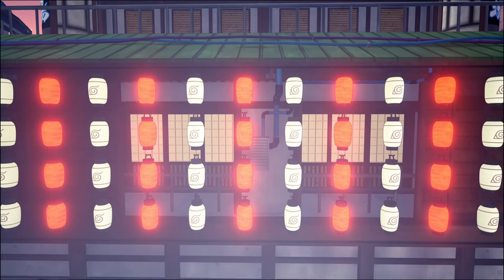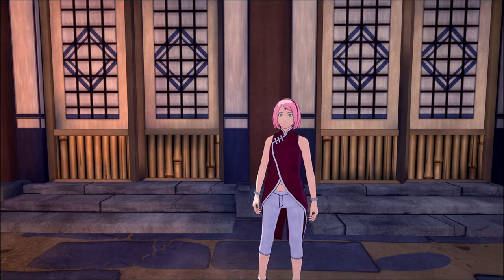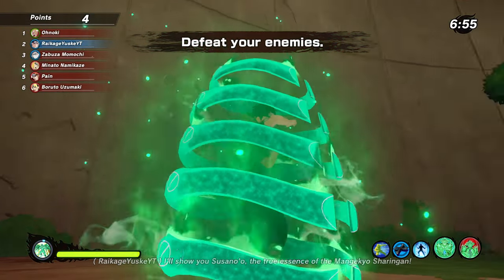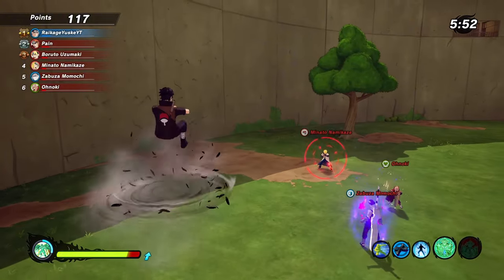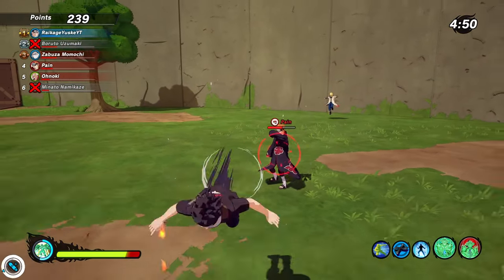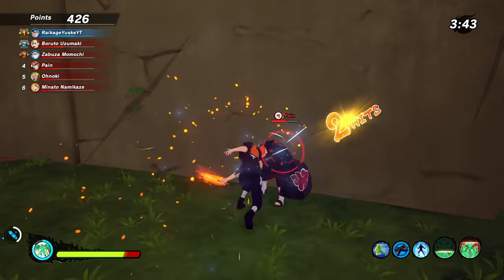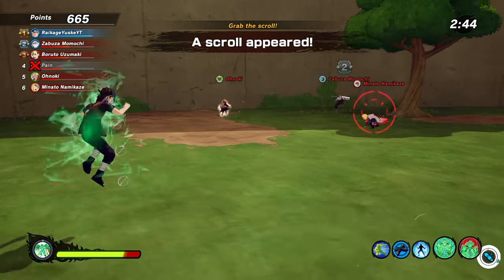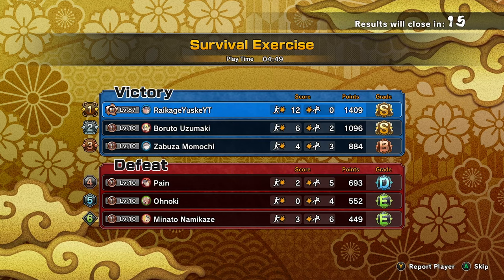SHINOBI STRIKER NEW DLC 41 PERFECT SUSANO'O SHISUI REVIEW